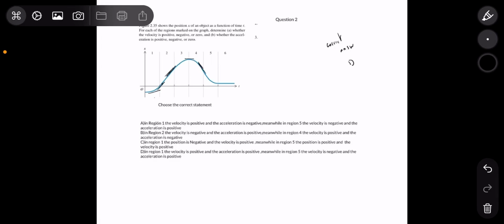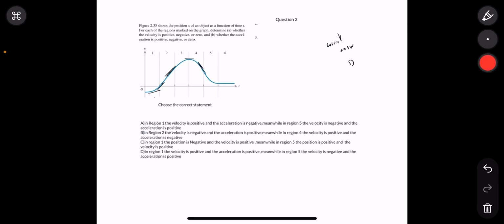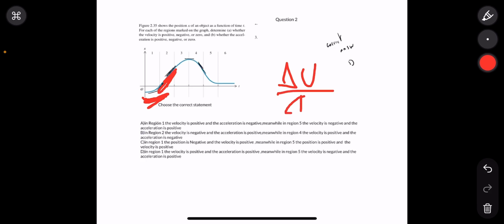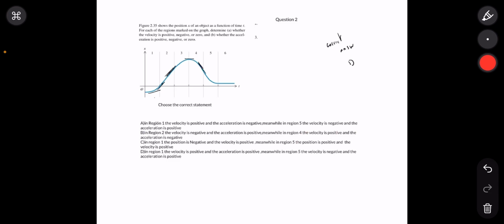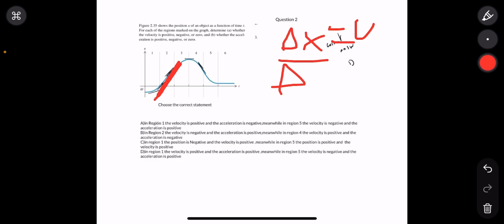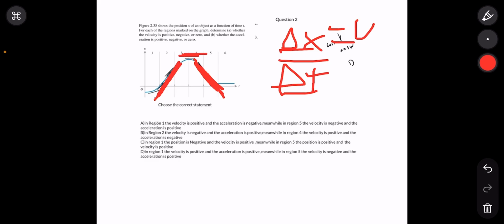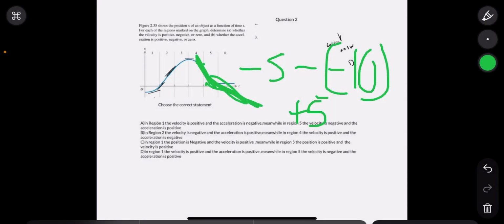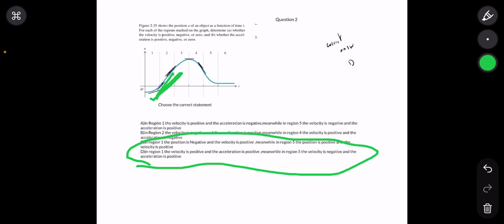TEST 4 (FINAL) Q: 2